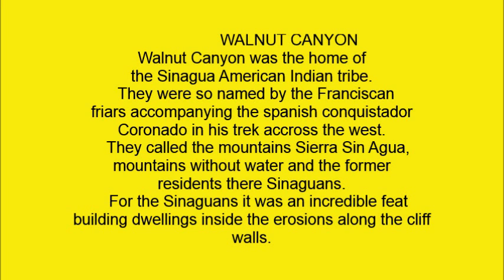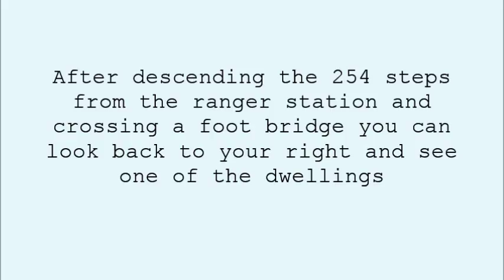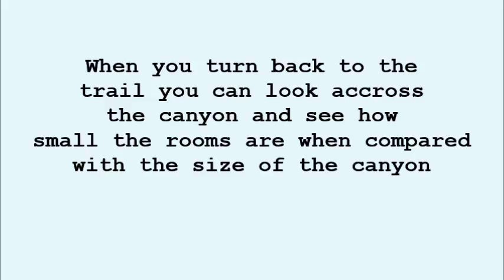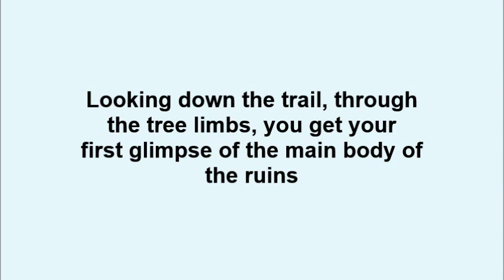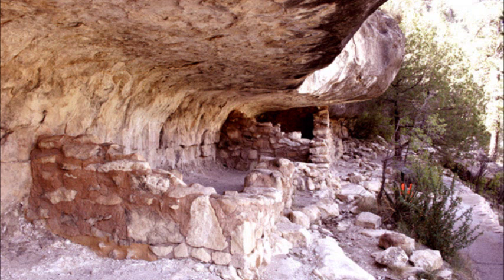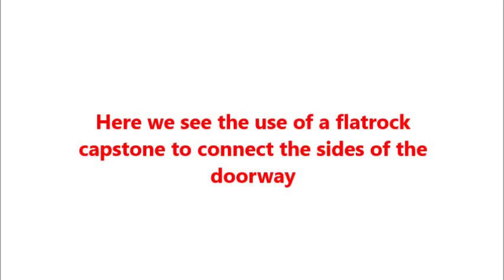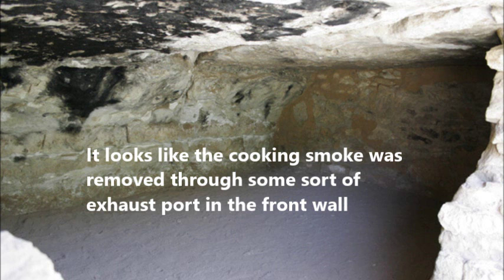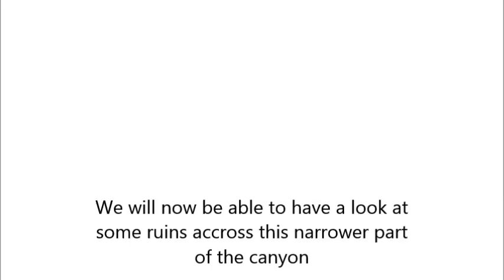WalnutCanyonWalk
A walk by the Sinagua Indian ruins in Walnut canyon Arizona